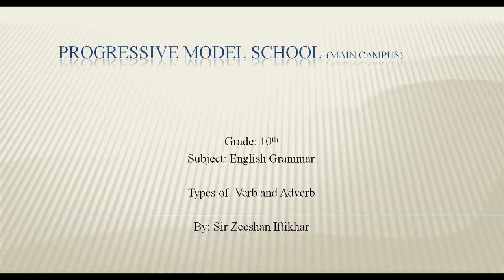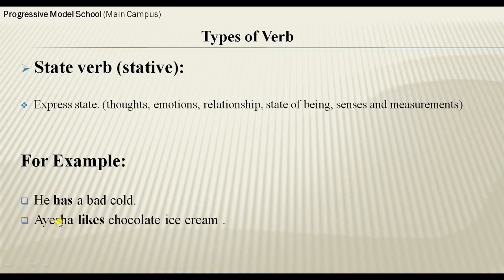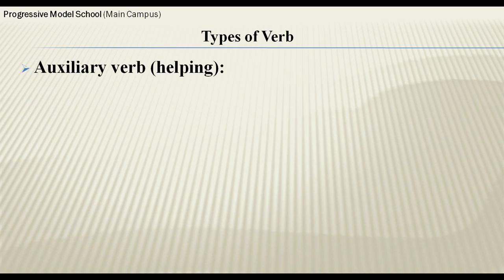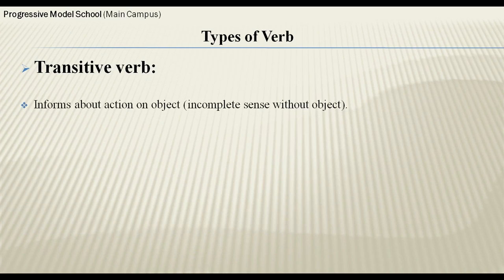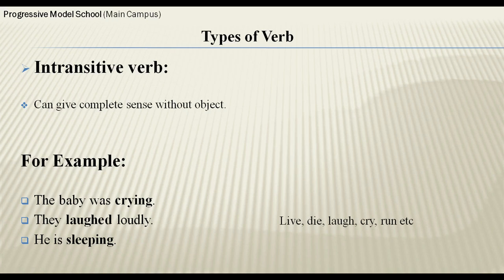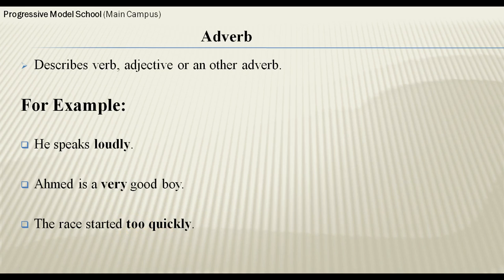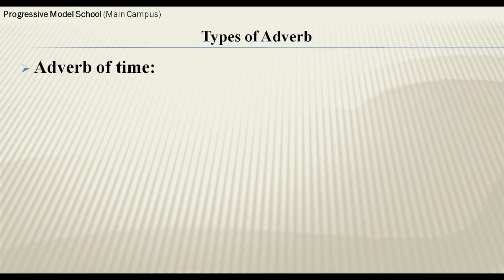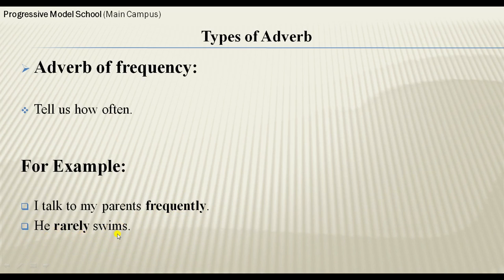Grade 10 English Grammar Types of Verb & Adverb